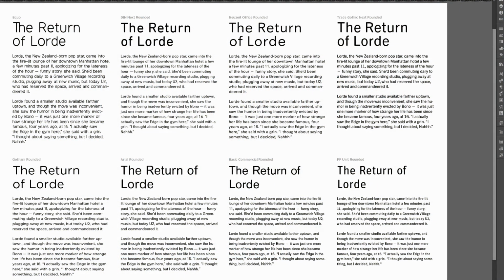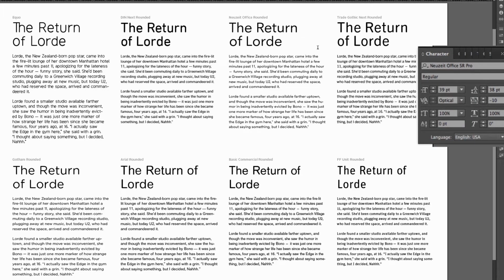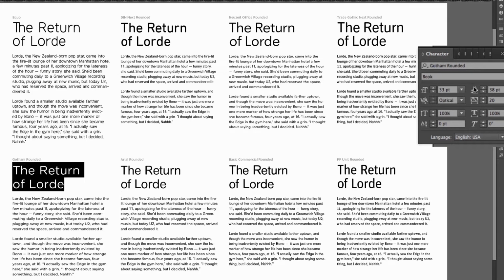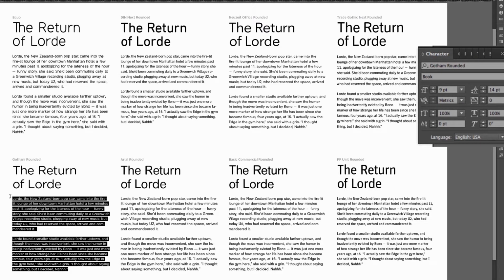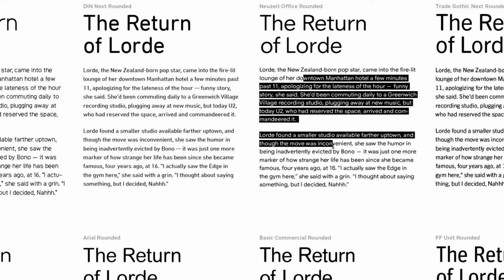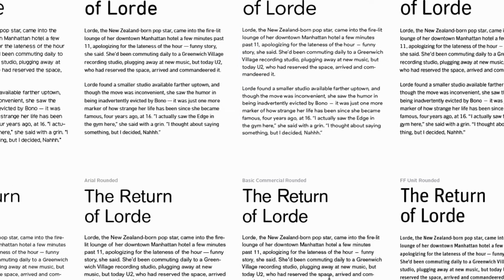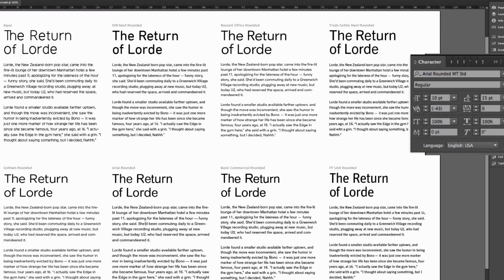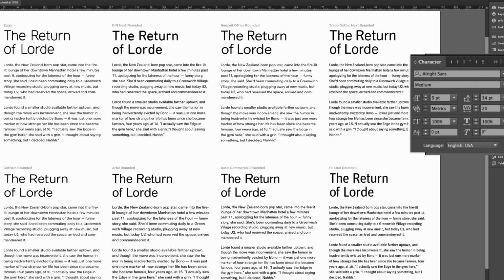Choosing Fonts: Studying Rounded Typefaces for Body Copy Use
Michael Stinson at TypeEd looks at rounded typefaces for body copy use, especially if your client or brand has a rounded font that is part of the brand standards. Should you use the brand typeface? Will it be readable? Michael Stinson performs a study of similar typefaces to demonstrate type color, weight and performance in order to find the best sans serif font for the part.

Enroll in our FREE course to learn how to Design for the Reader in one week